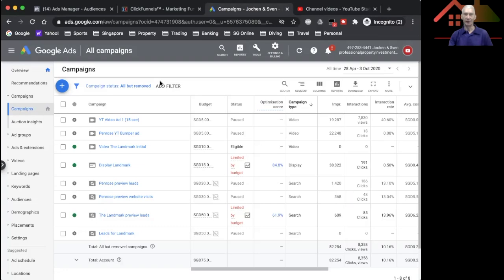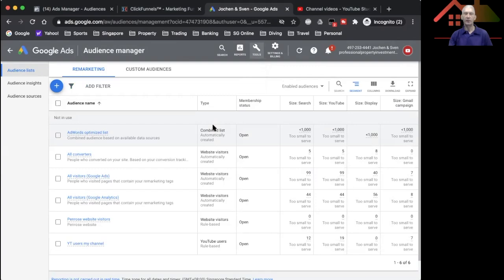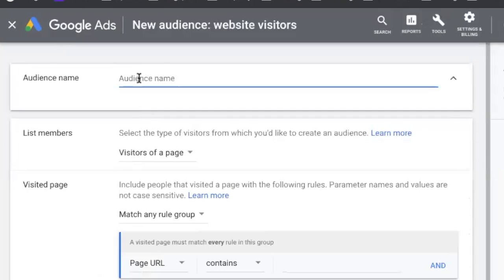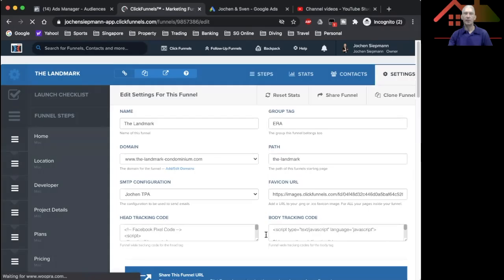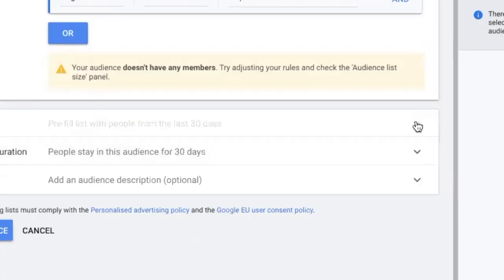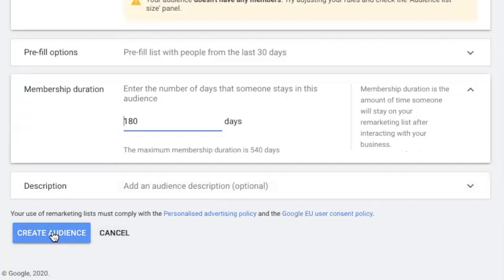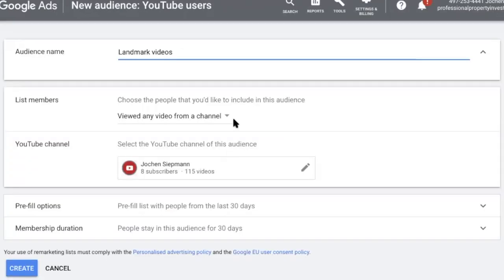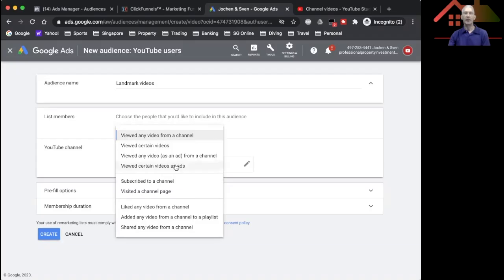10 3 TOA Creating Google Retargeting Audiences